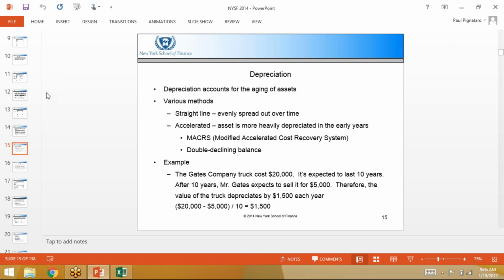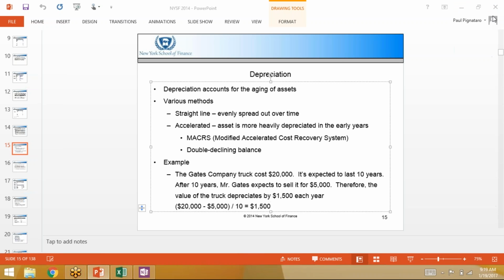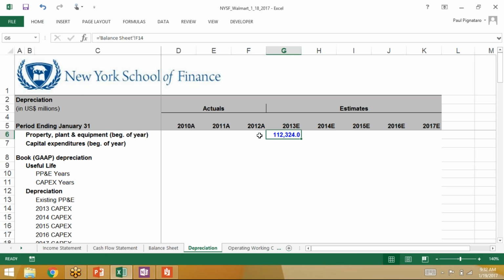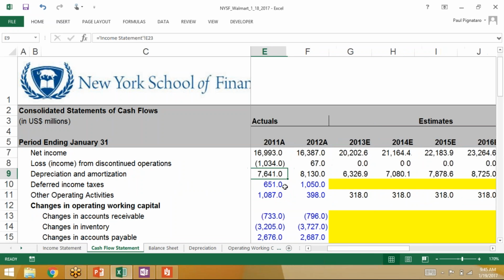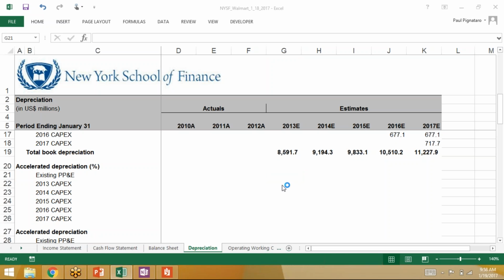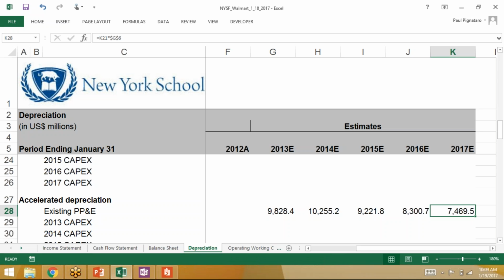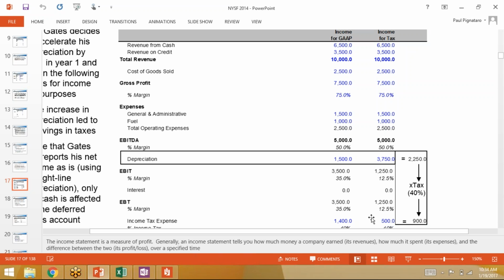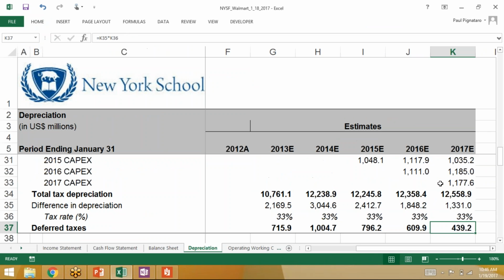Modeling the Depreciation Schedule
Today we discussed and modeled depreciation, accelerated depreciation, and deferred taxes